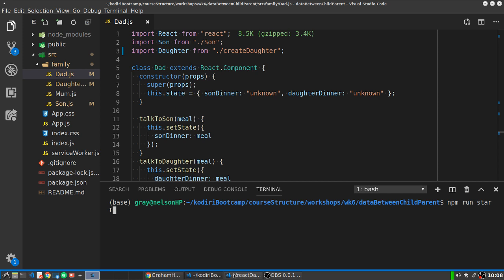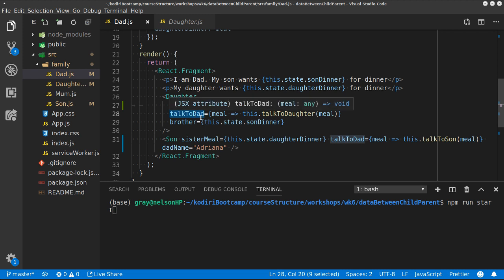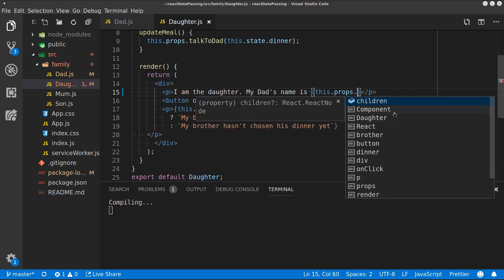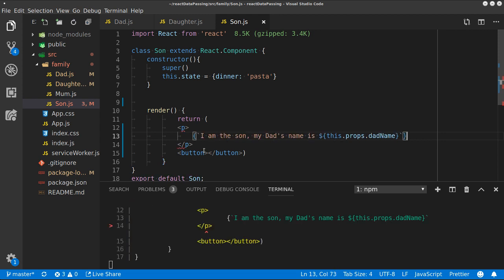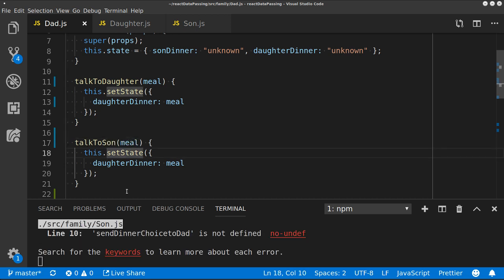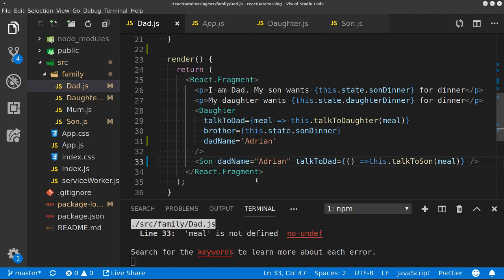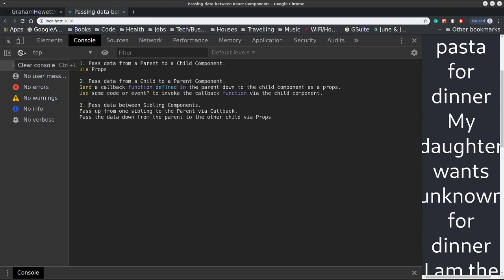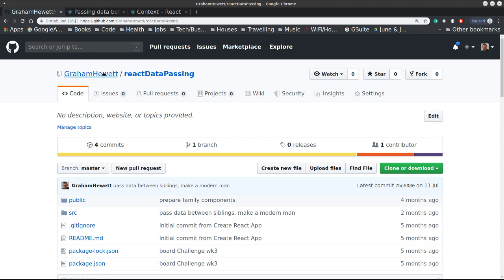Passing data between React Components - 11.09.19